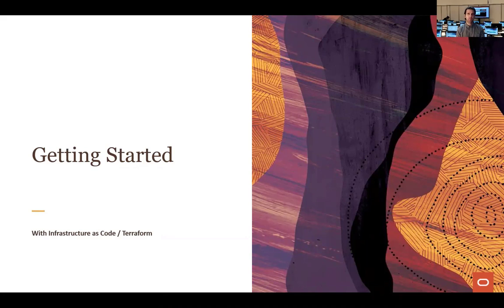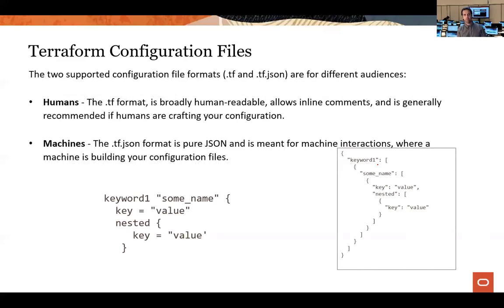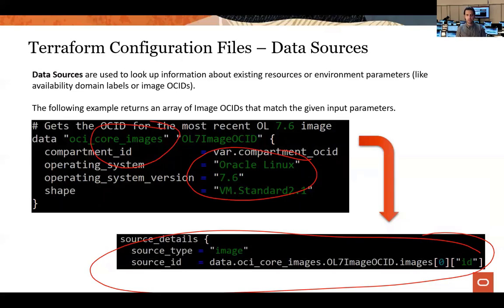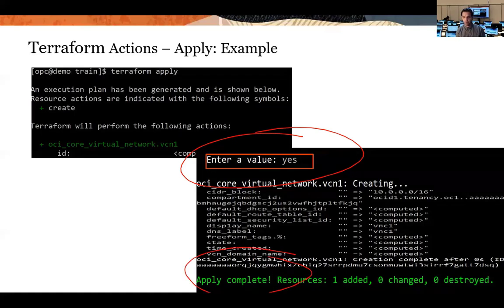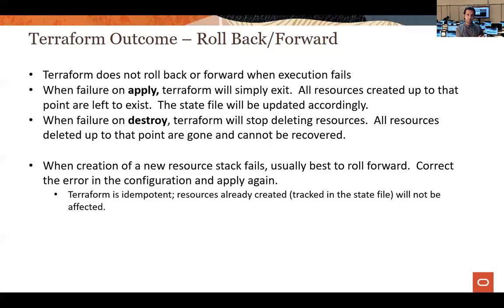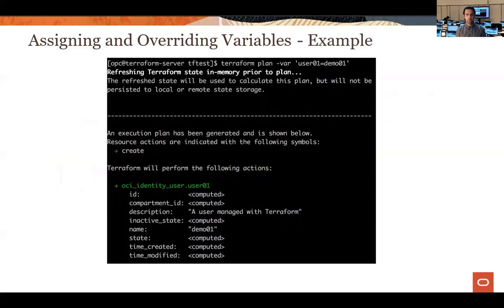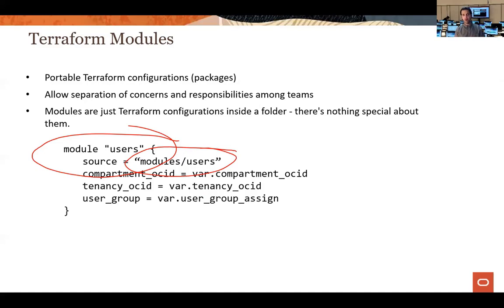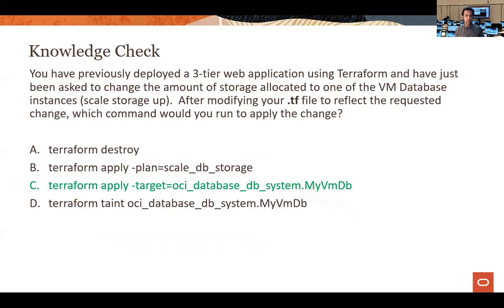Getting started with Infrastructure as Code and Terraform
Join Eli Schilling as he walks you through Infrastructure as Code and how to apply it through the use of Terraform.